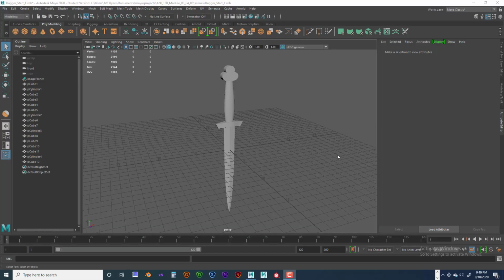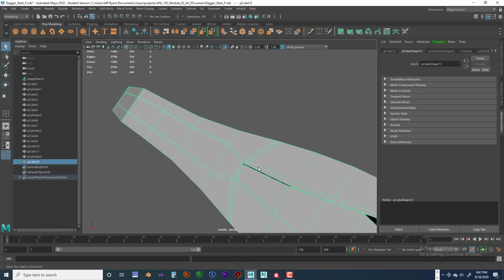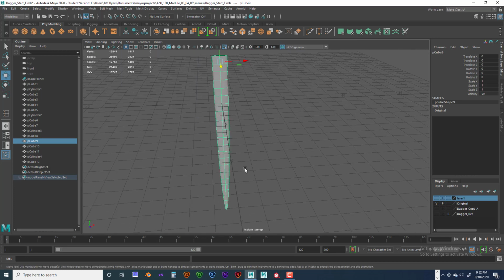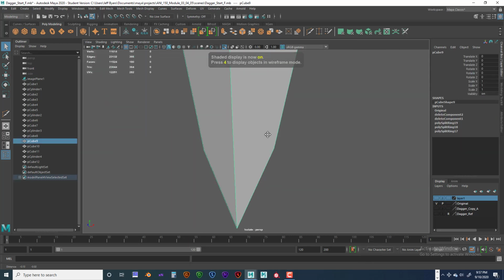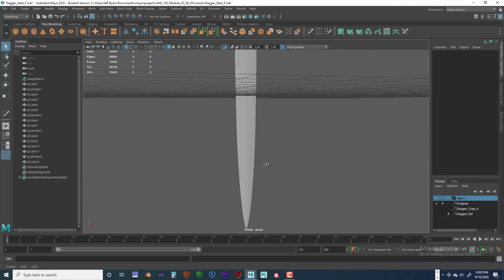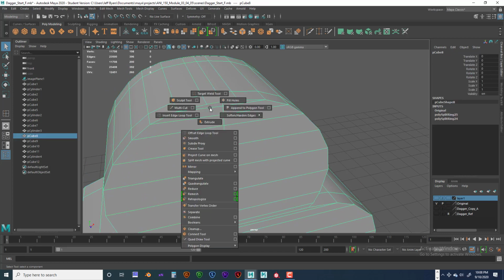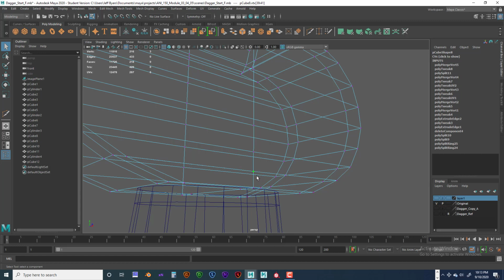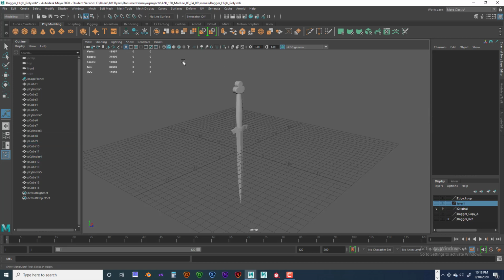ANI 150 Dagger Mod 04 High Poly Part 01